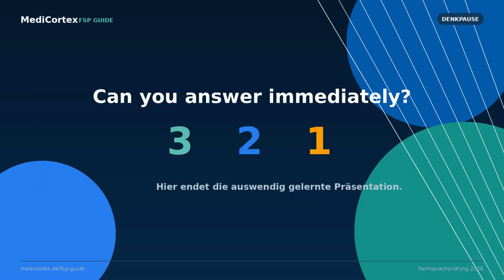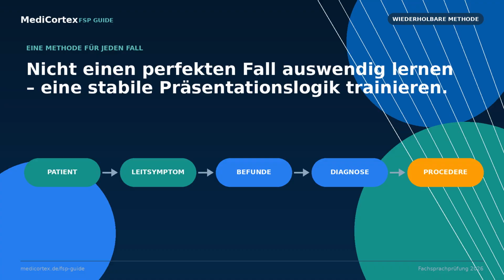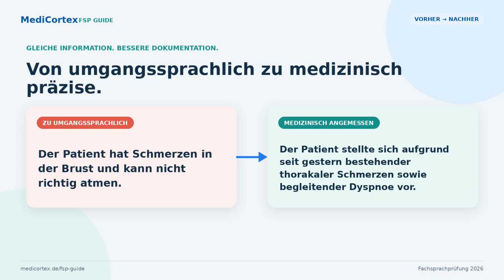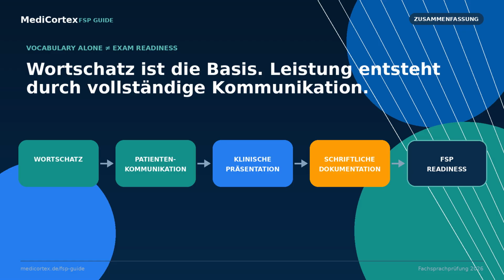FSP Vocabulary Is Not Enough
Knowing medical German vocabulary is important—but it will not be enough to pass the Fachsprachprüfung (FSP).

In this video, you’ll learn why FSP success depends on turning words into clear, structured doctor–patient communication: explaining, asking, responding and presenting cases under pressure.

You’ll learn:
• why memorising vocabulary lists alone falls short
• the communication skills FSP assessors listen for
• how to practise vocabulary in real clinical situations
• a simple way to build exam-ready speaking confidence

If you are preparing for the German medical language exam, learn words in context, train full conversations and practise thinking aloud clinically.